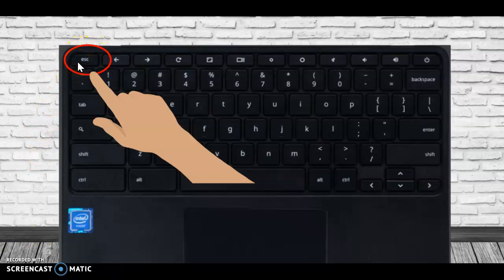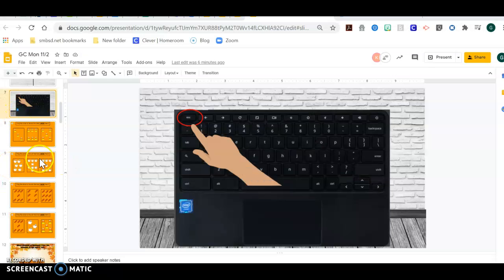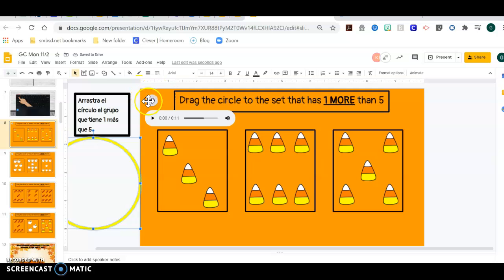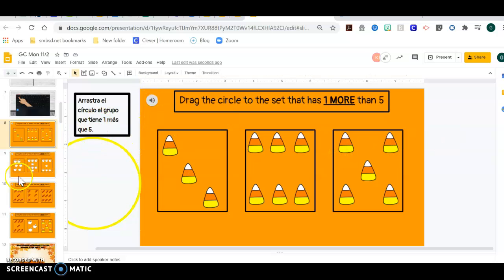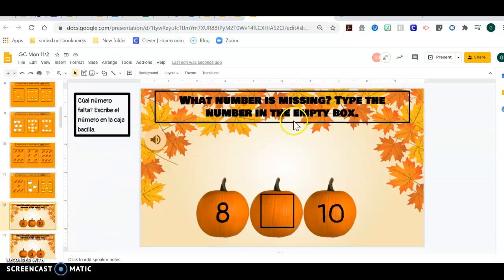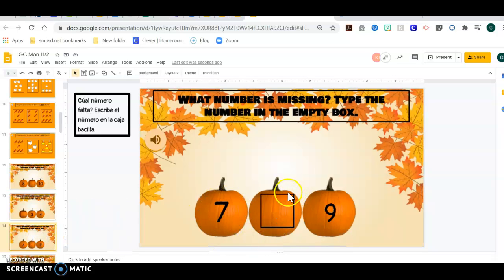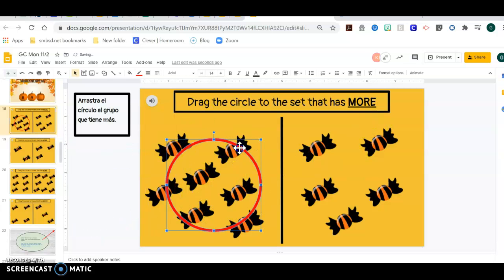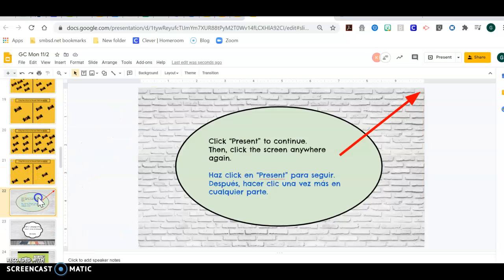Monday 11/2 instructions